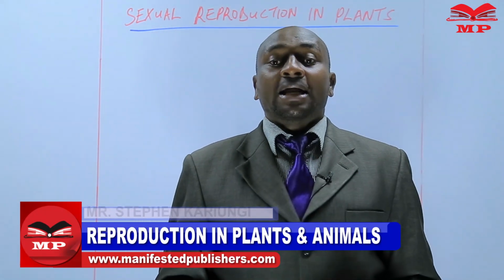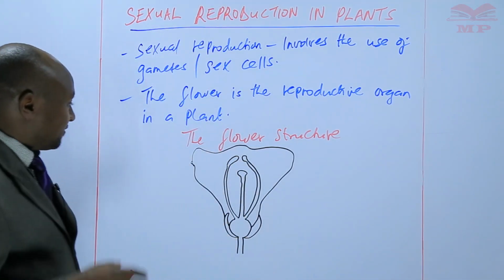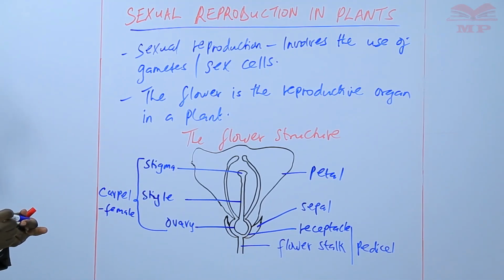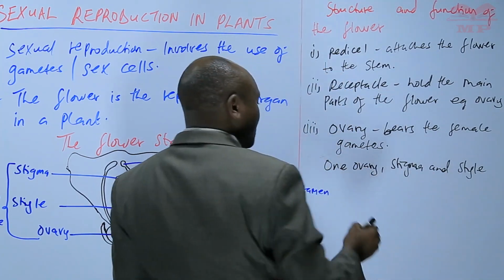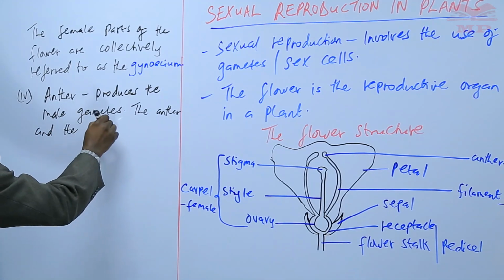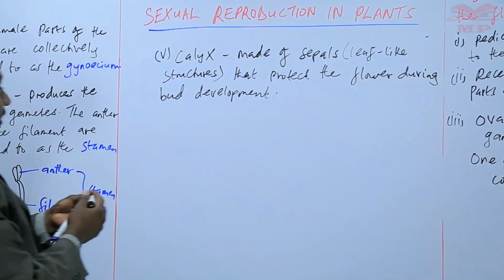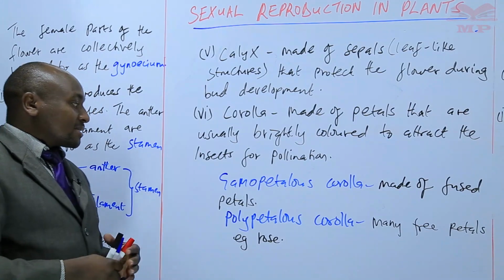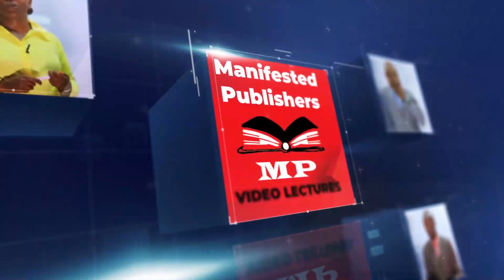Sexual Reproduction in Plants L12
Sexual Reproduction in Plants – Biology Lesson L12 🌱🧬

Learn about sexual reproduction in plants, its process, and significance in plant biology. This lesson provides clear explanations, diagrams, and examples for easy understanding.

💡 Key Topics Covered:

Definition of sexual reproduction in plants

Structure of flowers and reproductive organs

Pollination: self-pollination and cross-pollination

Fertilization process and seed formation

Importance of sexual reproduction in plants

Diagrams and labeled illustrations for easy learning

🎯 Who Should Watch:

High school and KCSE Biology students

Learners aiming to master plant reproduction concepts

📘 Learn With Manifested Publishers:
Structured lessons, diagrams, and exercises to help learners understand sexual reproduction in plants and excel in biology studies.